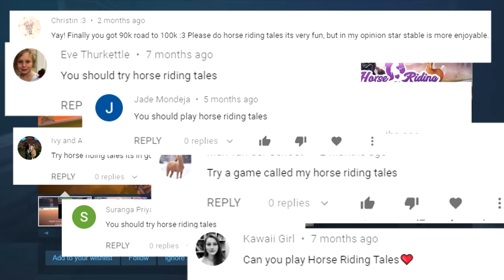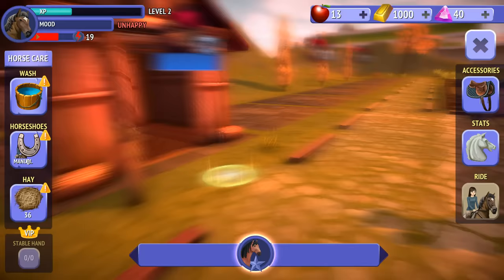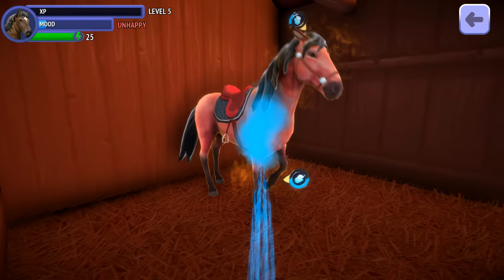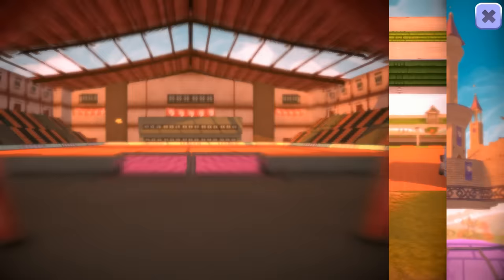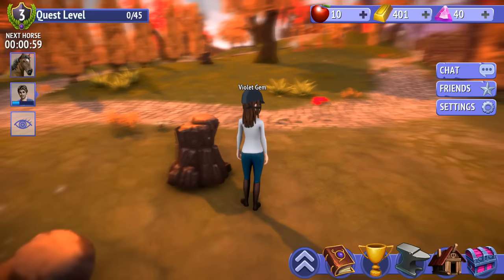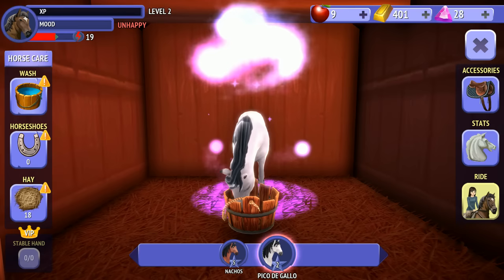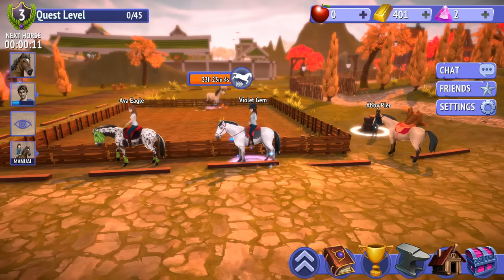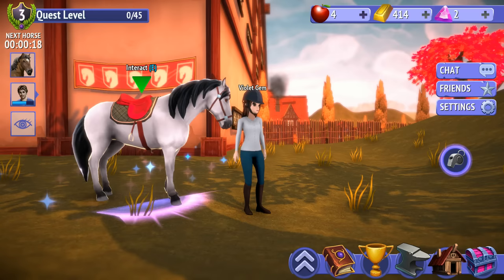Trying Horse Riding Tales! - Horse Game 🐴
what a confusing and hilarious horse game! 😂 do you guys think it is competition for star stable?